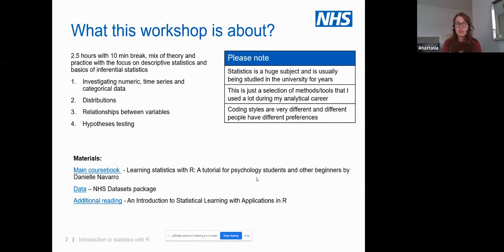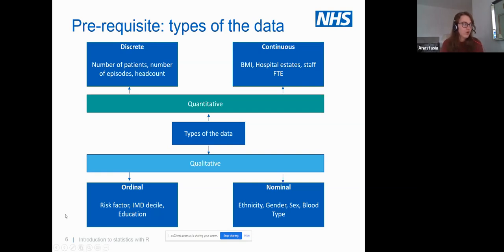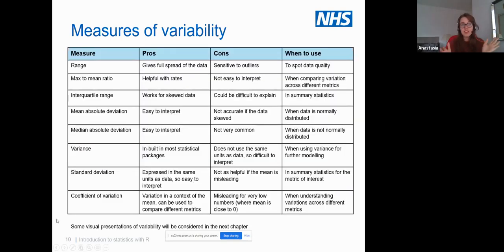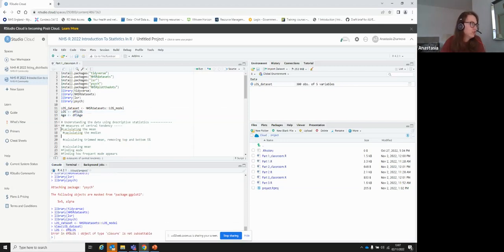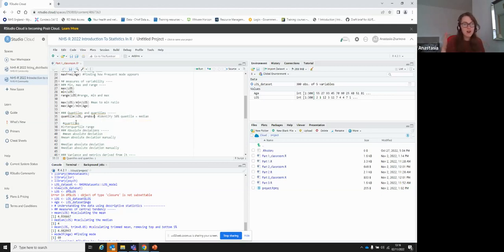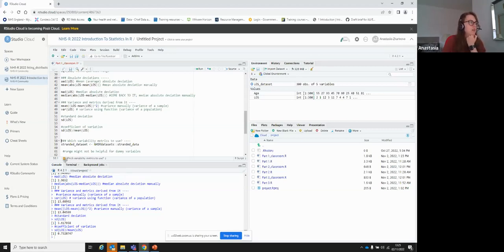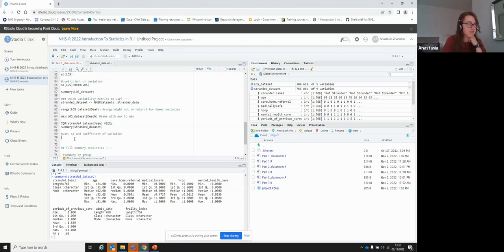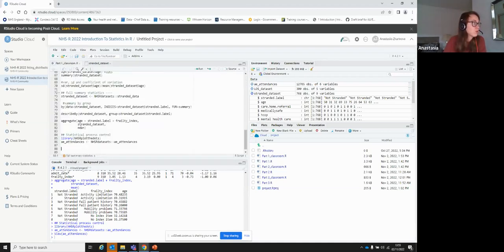NHS-R Workshop: Introduction to statistics in R, 02/11/22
Introduction to statistics in R
Wednesday 2nd November 2022
Led by Anastasiia Zharinova, Senior Economic Manager, NHS England

Pre-requisites: Basic coding in R, such as importing data, basic data wrangling (filtering, sorting), plotting

About the course:

The workshop will explore basics of statistics in R.

After the workshop, you will be able to produce brief analysis of data and make conclusions about statistical patterns